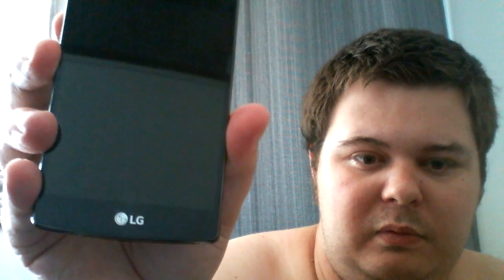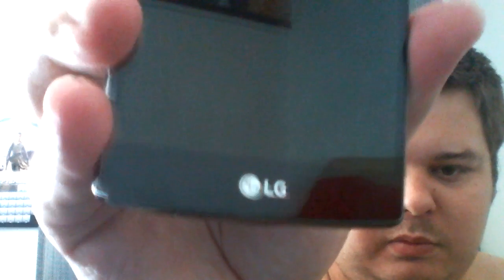WIN 20160906 11 56 06 Pro